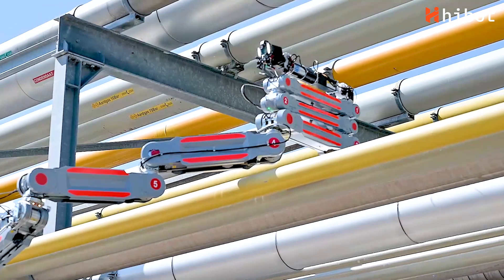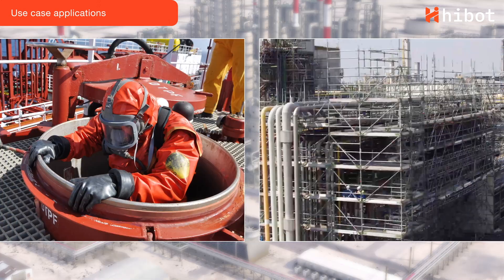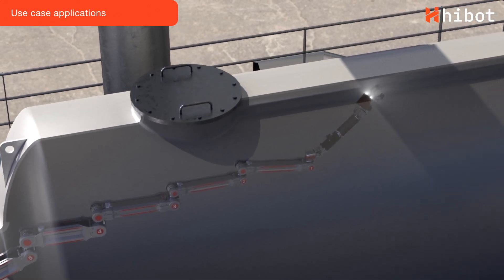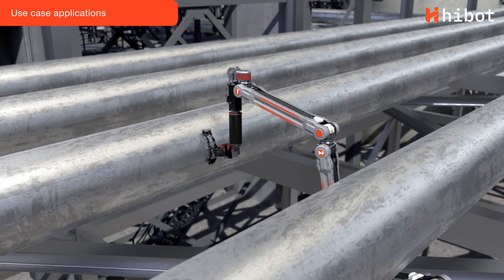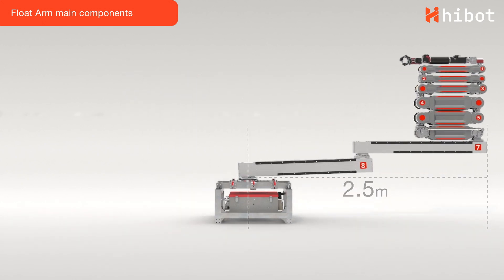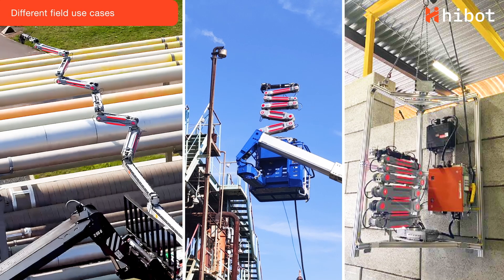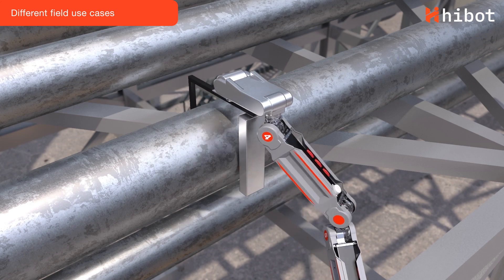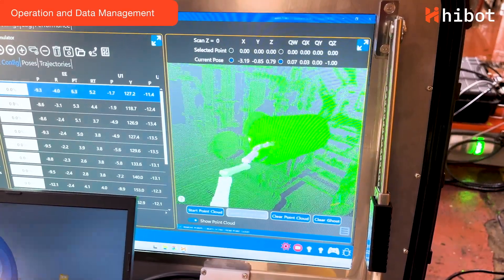Float Arm - long reach arm for inspection and maintenance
Float Arm is hibot’s new snake manipulator, designed for long-reach applications in confined spaces. With hibot’s proprietary snake-motion control and unique self-balancing mechanism, it is able to navigate in complex environments and acquire detailed data for inspection and maintenance. Float Arm is lightweight, fast and highly portable, making it an ideal tool for integration with other systems already in operation in the field, or simply as a stand-alone inspection device.